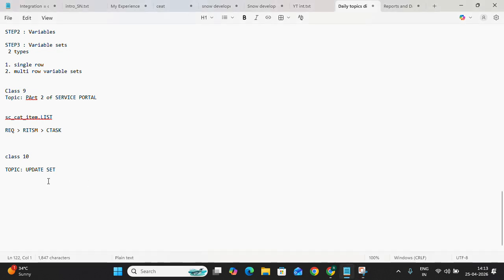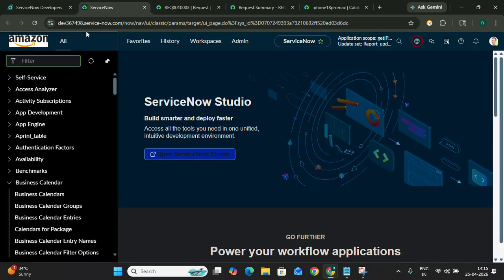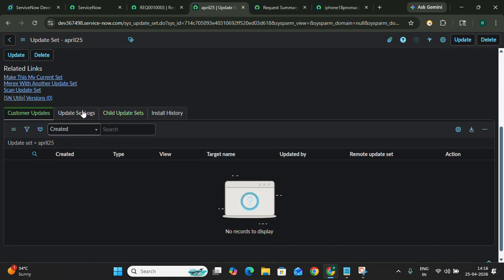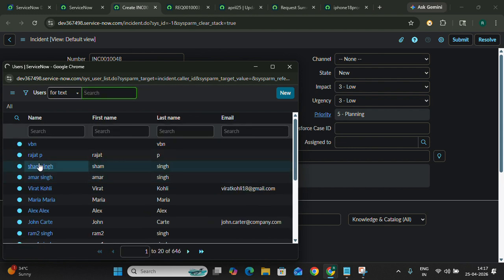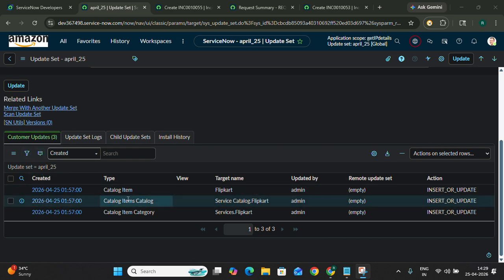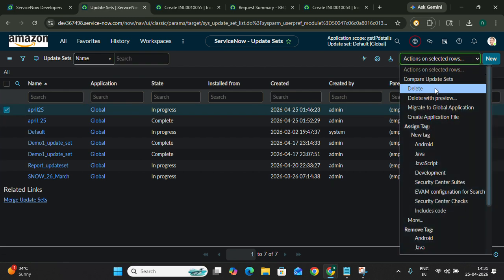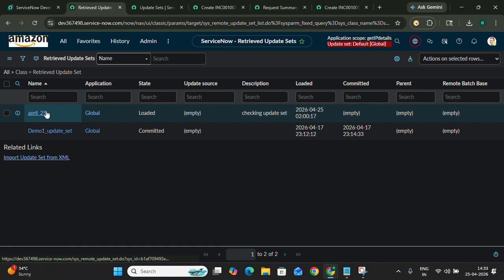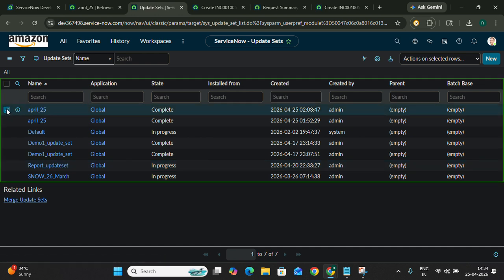Update Set in ServiceNow | Complete Guide for Beginners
Learn everything about Update Sets in ServiceNow and how developers move changes safely between instances.

In this video, you will understand the complete lifecycle of update sets and how they help in migrating configurations from Development → Test → Production.

🔹 What you’ll learn:
• What is an Update Set in ServiceNow
• How to create and manage Update Sets
• Capturing changes (forms, scripts, configurations)
• Commit, Preview & Resolve Errors
• Moving Update Sets from Dev to Test/Prod
• Best practices for safe deployment

💡 This is a must-know topic for every ServiceNow Developer and Admin, especially for real-time projects and interviews.